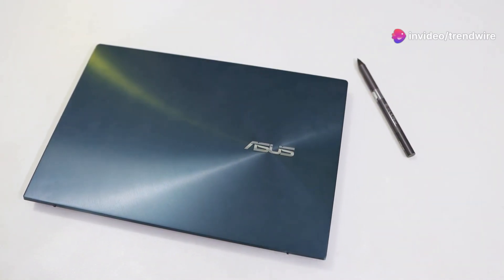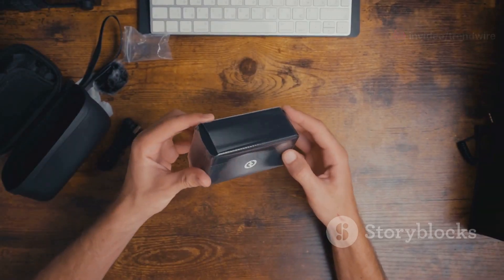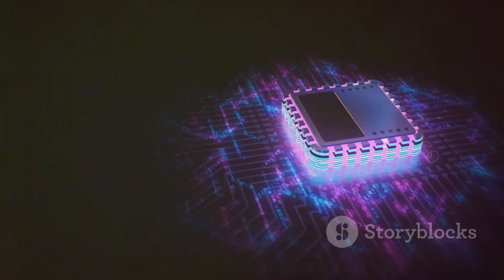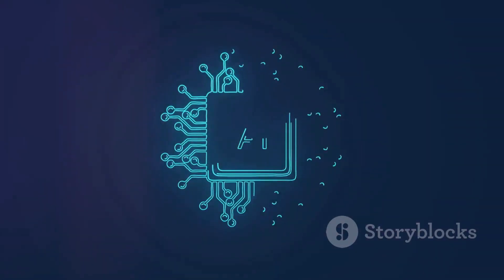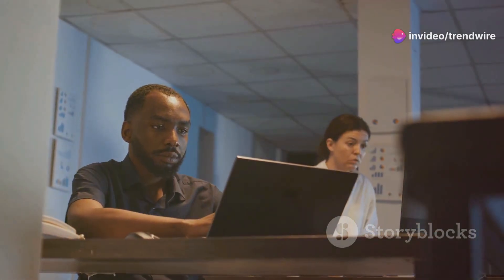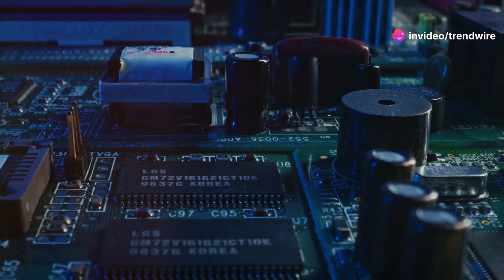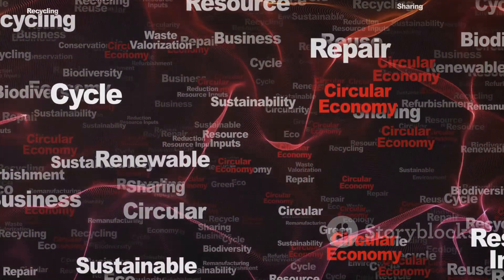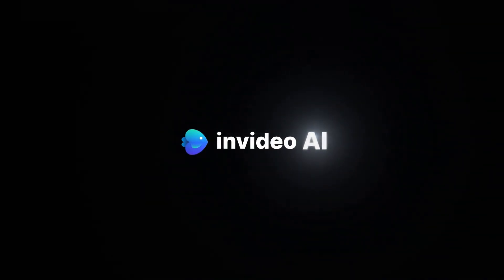Unveiling the AI-Powered ASUS NUC 14 Performance! 🚀🤖✨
In today's video, we're thrilled to unveil the **AI-Powered ASUS NUC 14 Performance**! 🚀🤖✨ This powerhouse mini-PC is packed with cutting-edge technology and incredible performance that you won't want to miss. Whether you're a tech enthusiast, gamer, or professional, this compact device is designed to elevate your experience. 🎮💼

🔍 What's Inside?
- Blazing fast AI capabilities 🧠⚡
- Ultra-compact and sleek design 🖥️✨
- Unmatched performance for all your tasks 🔧💪

1. Design and Build Quality - See why this NUC stands out. 🛠️👌
2.Performance Benchmarks - Witness its power in action! 📊🔥
3. AI Features - Explore how AI enhances your daily computing. 🤩🤖
4. **Real-World Applications** - From gaming to professional work, we've got it all covered. 🎮💻

What feature excites you the most about the ASUS NUC 14? We love hearing from you! 💖👇